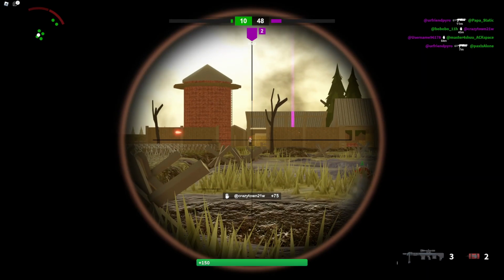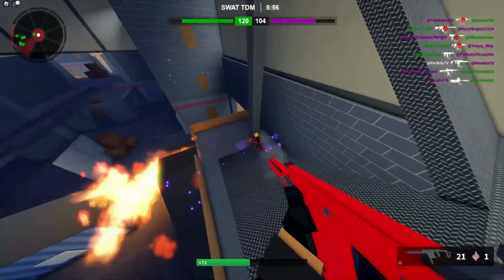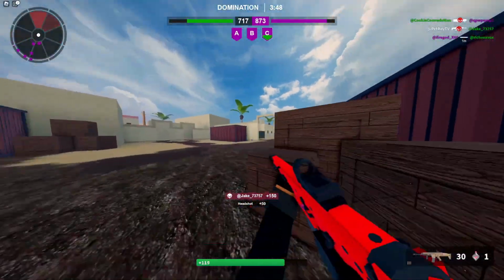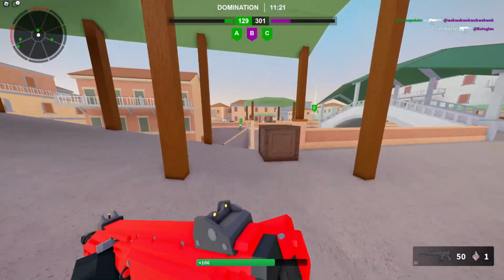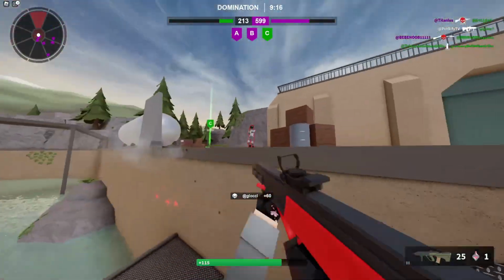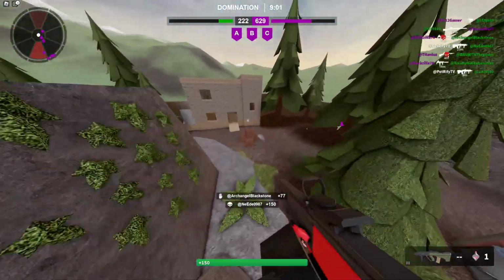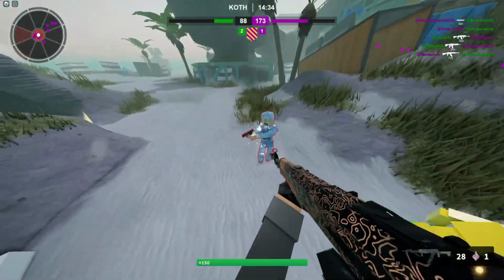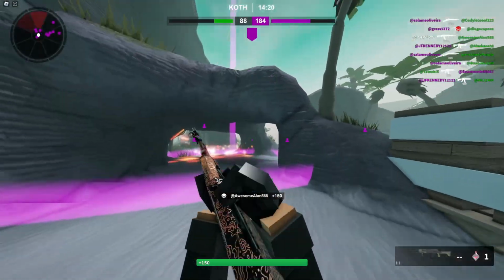TOP 10 BEST Weapons To BUY EARLY in Bad Business (Roblox)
Today were going over the TOP 10 Best Weapons to Buy early in bad business!